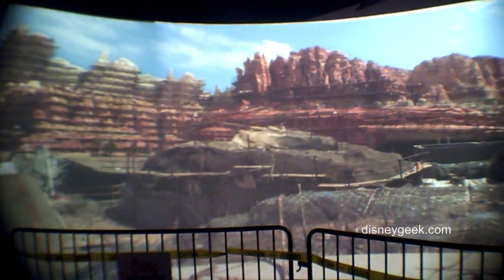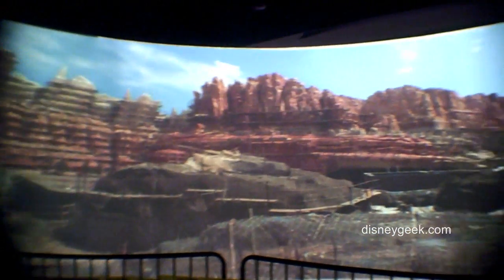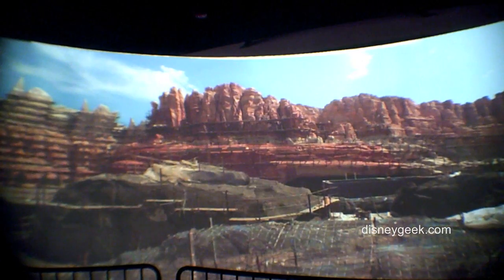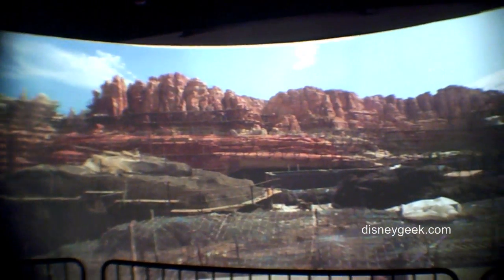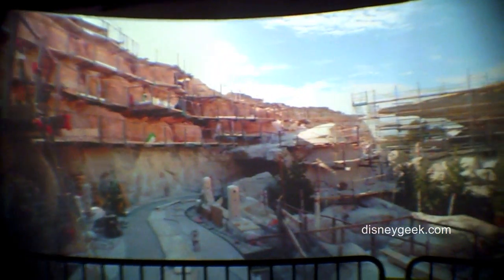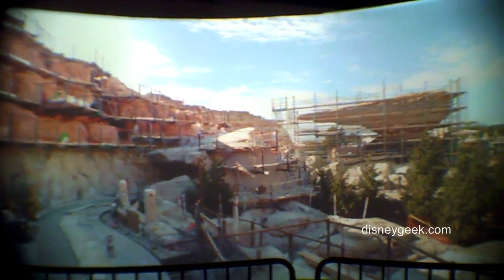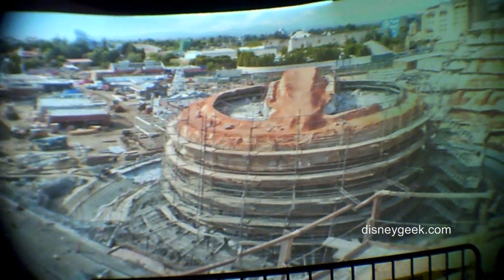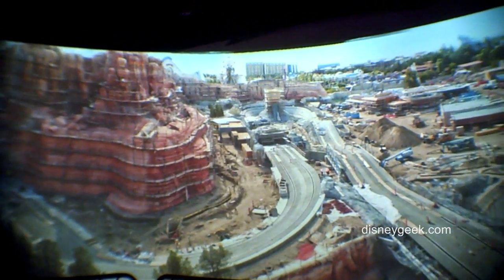D23 Expo 2011 - Cars Land shots from the Carousel of Projects Cave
Friday, August 19, 2011 - D23 Expo - Carousel of Projects exhibit.  A look at the Cars Land construction in a cave environment featuring recent shots of the work.

For more pictures and video from the Expo please visit our